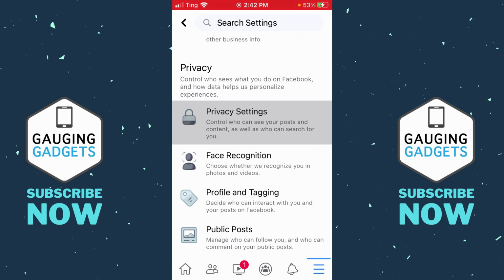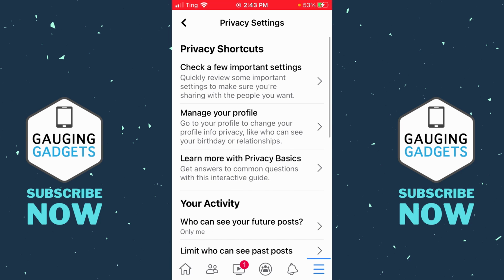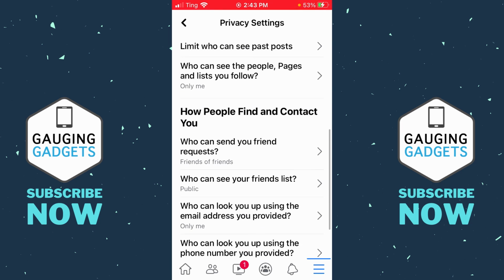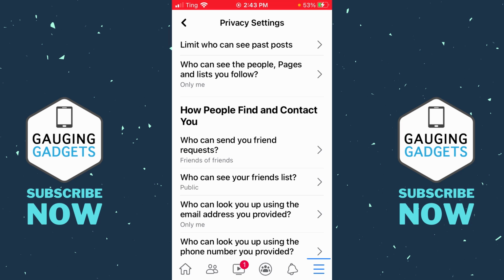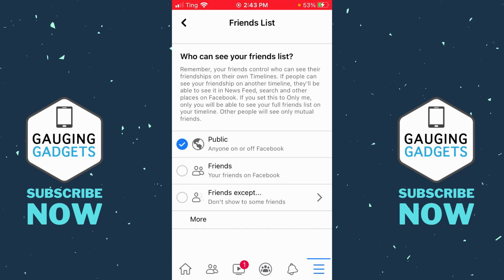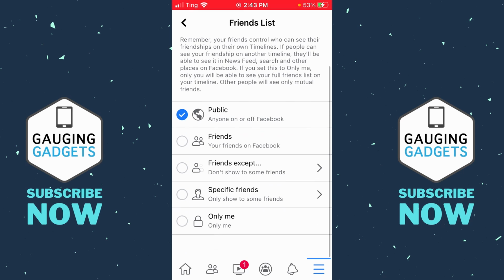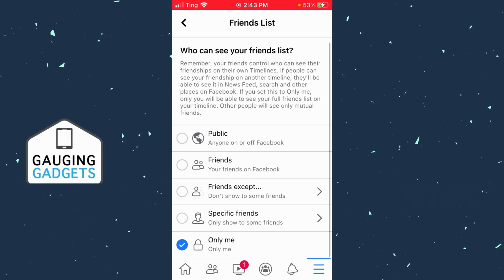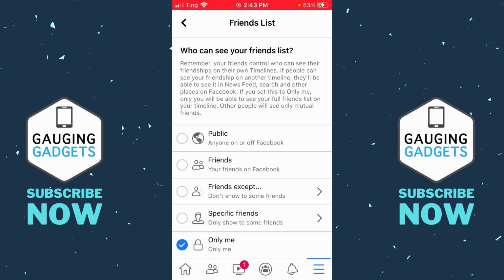How To Hide Facebook Friends List - iPhone & Android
How to hide Facebook friends list? In this tutorial, I show you how to hide your friends list on Facebook. This means you can stop people from viewing your Facebook friends list. Making your friends list private will also hide mutual friends.

Follow the steps below to make your Facebook friends list private:
1. Open the Facebook app on your iPhone or Android phone.
2. Open the menu by selecting the 3 horizontal lines in the bottom right of the Facebook app.
3. In the menu select Settings & Privacy, then Settings.
4. In the Facebook Settings, scroll down and select Privacy Settings under Privacy.
5. Select Who can see your friends list under How people find and contact you.
6. Now you can hide your friends list by selecting more, then Only me.